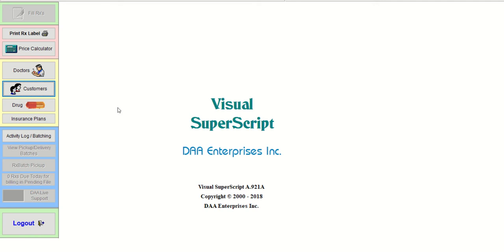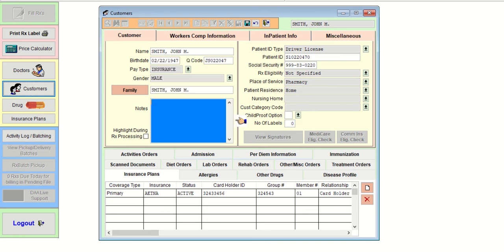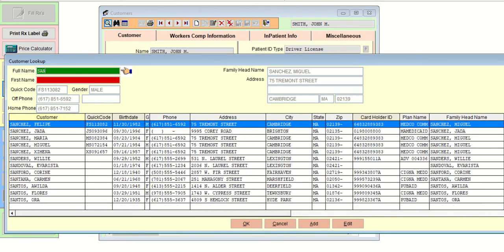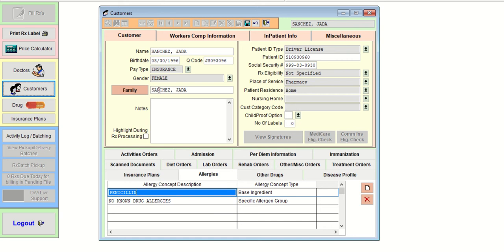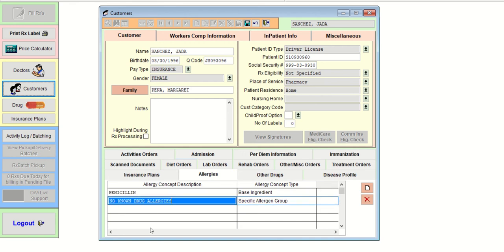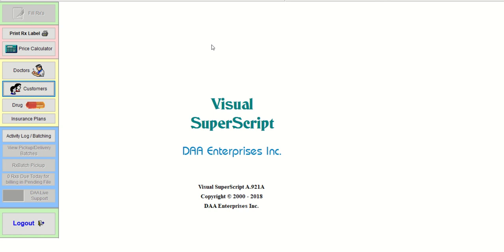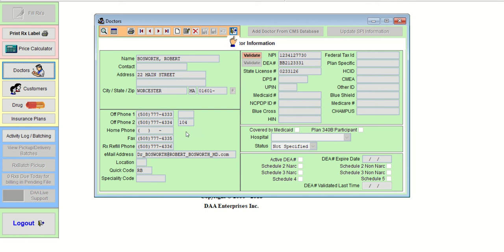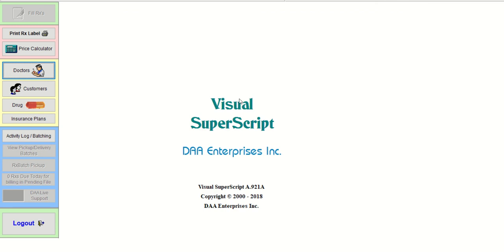COM103: Lab 3 Making Edits in Visual SuperScript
Learning Objectives:
1) Be able to edit Doctors and Customers in the DAA Visual SuperScript program.